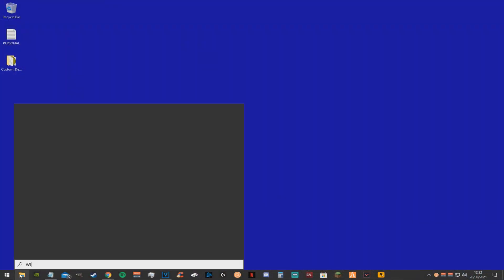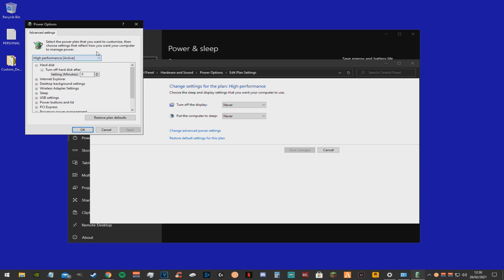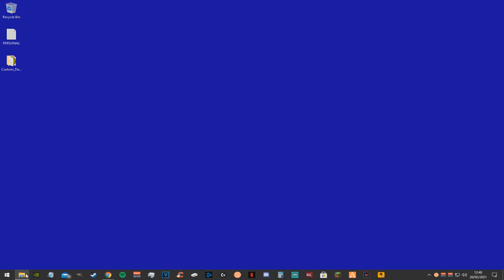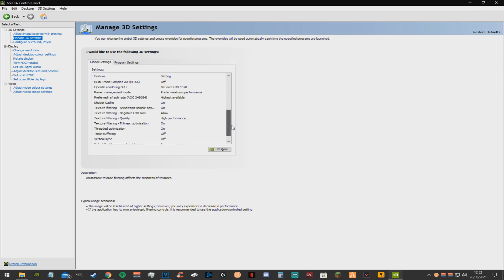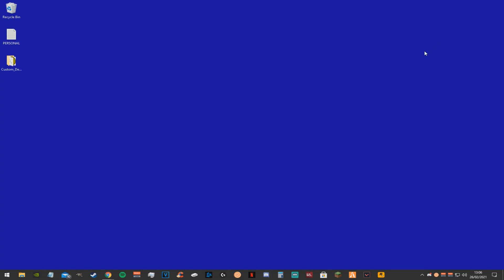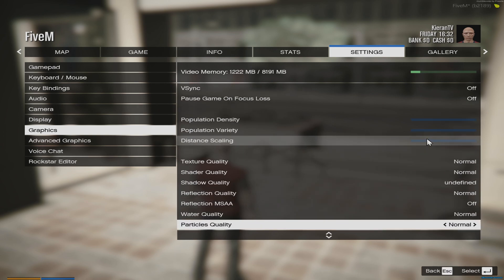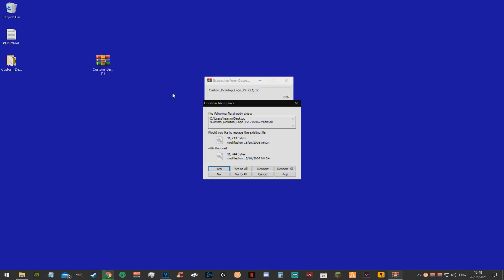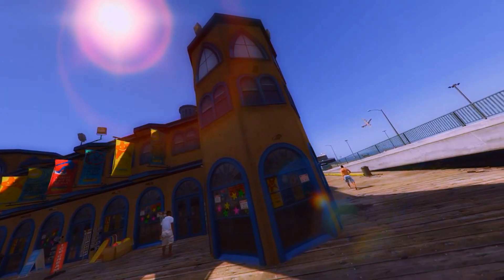How to INCREASE FPS on FiveM / GTA V (STILL WORKS)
How to INCREASE FPS on FiveM

Socials ⬇
follow all of these or i will punch you